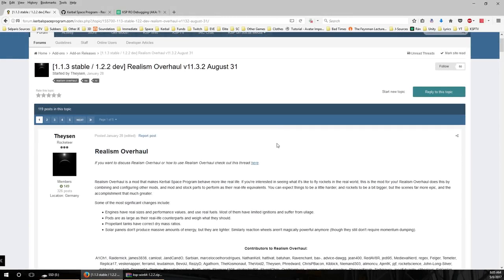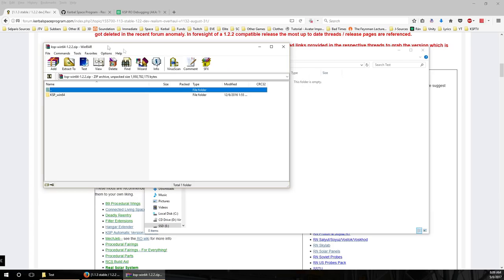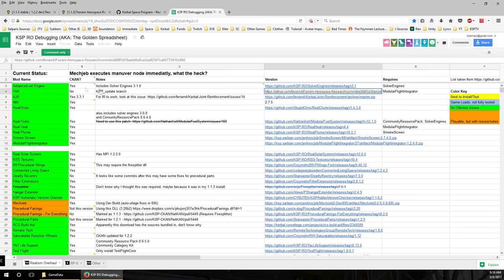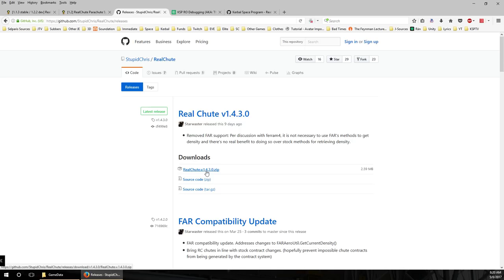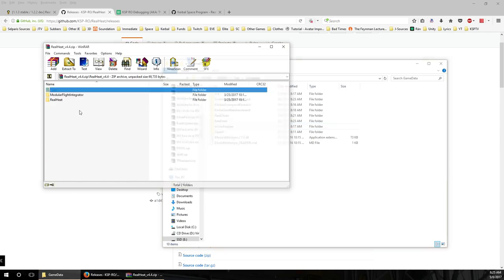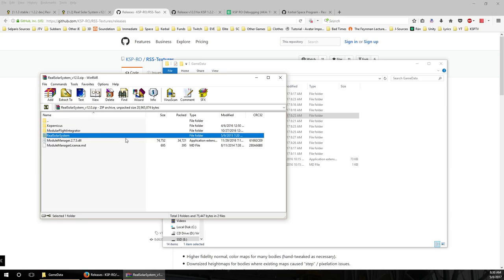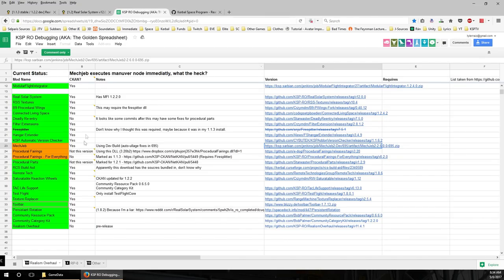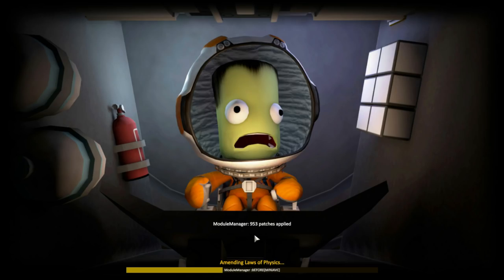Installing Realism Overhaul in Kerbal Space Program (basics)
This video covers the core Realism Overhaul mods, how to install them manually, and what they do.

Thanks to all the Realism Overhaul modders for all their hard work.